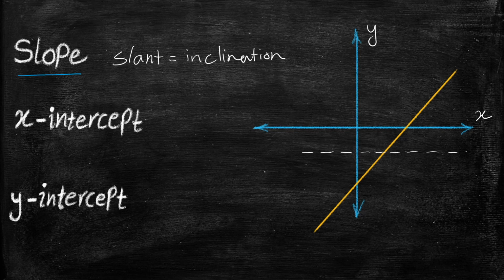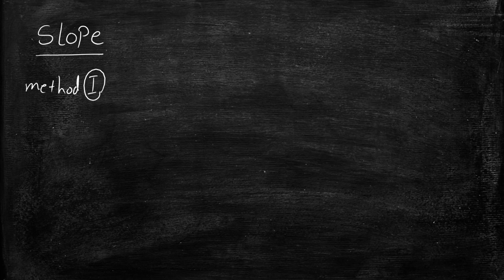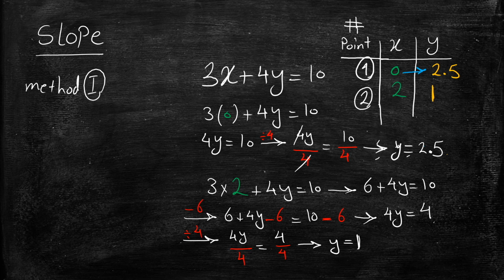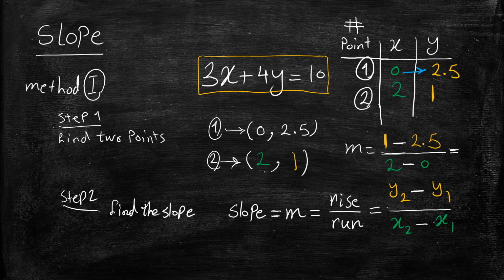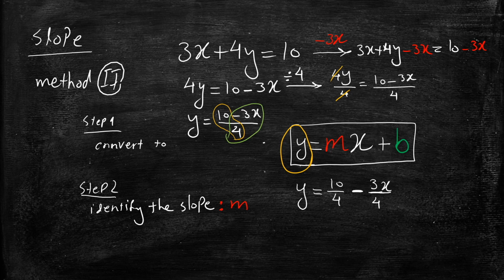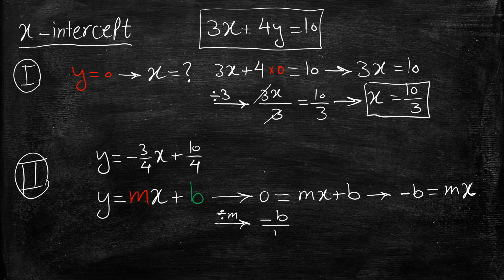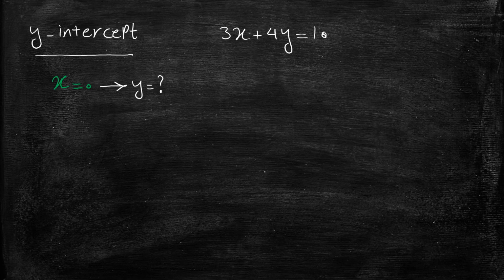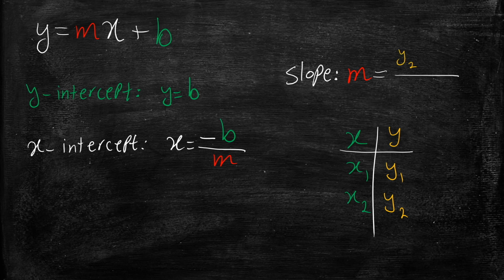Slope, X, & Y Intercepts and How to Find Them for Linear Equations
Learn the definitions of slope, X-intercept, and Y-intercept and various ways of finding these elements for linear equations step by step. How to find the slope, X-intercept, and Y-intercept of linear equations is shown by the use of the graph of linear equations, as well as, the general form of linear equations ( Y = mX + b ) according to which, the slope is m, the X-intercept is (−b/m, 0) , and the Y-intercept is (0 , b). Also, how to find the slope of a linear equation without having access to the actual equation and only by having the coordinates (X and Y) of two points from the equation is explained.

Table of Content:

00:00 What are slope, X, and Y intercepts and how to find them from the graph of a linear equation?
05:02 Find the slope of a linear equation
19:32 Find the X-intercept of a linear equation
25:45 Find the Y-intercept of a linear equation
29:16 Summary